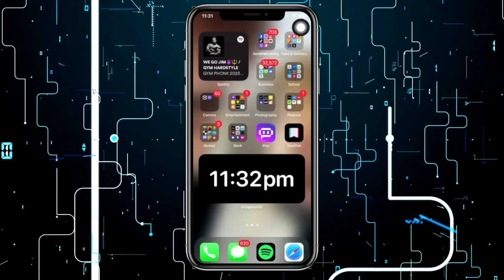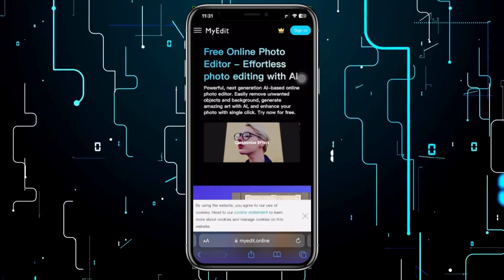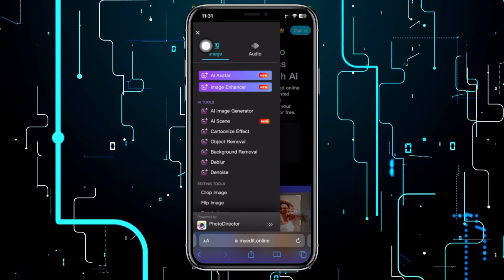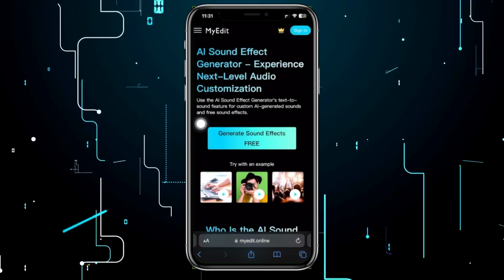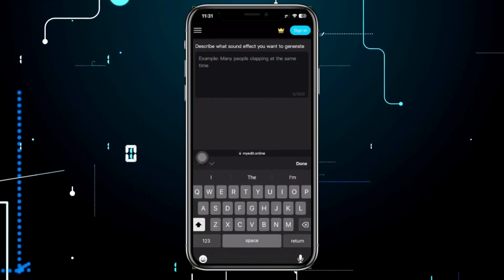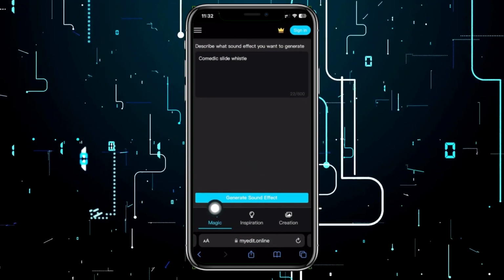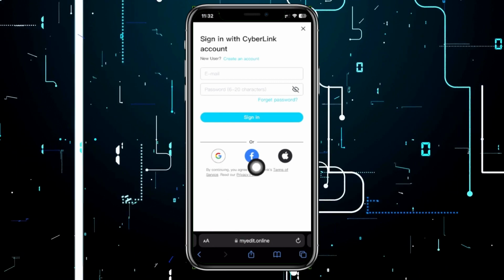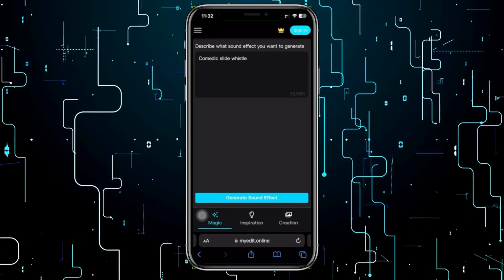How To Generate Sound Effects With AI For Free [easy]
In this exciting tutorial, we'll show you how to generate custom sound effects using AI, and the best part is, it won't cost you a thing! Sound effects can take your videos, games, or projects to the next level, and now you can create them effortlessly.

We'll guide you through the simple process of using free AI-powered tools to create a variety of sound effects. From futuristic sci-fi sounds to classic retro game effects, the possibilities are endless.

Join us on this journey to unleash your creativity without breaking the bank.

Feel free to use this video description for your tutorial on generating sound effects with AI for free.